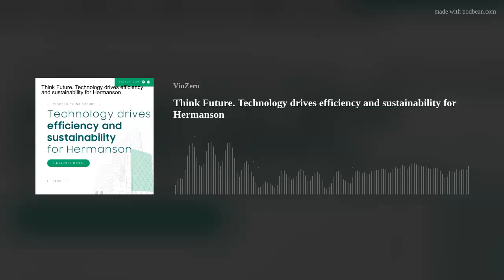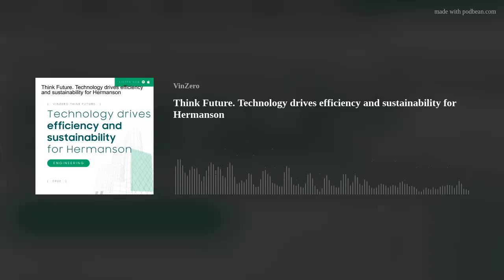EP02: Technology drives efficiency and sustainability for Hermanson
An early introduction to 3D technology in the design process for fabrication has led to Matts passion for technology adoption across mechanical system design.

Focusing on LEAN concepts, Integrated Project Delivery, and sustainable, efficient ideas, Hermanson Company has successfully blended the best of the traditional industry norms with today’s technology to provide superior service. Matt shares how they combine state of the art technology with good old fashioned hard work to drive market leading outcomes